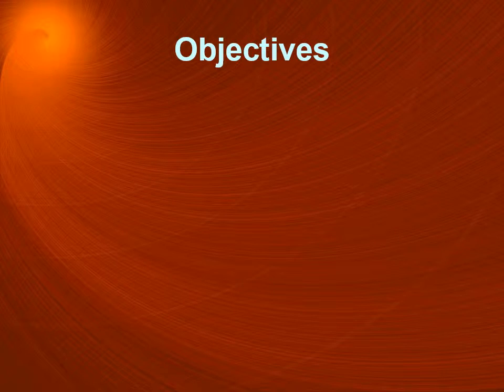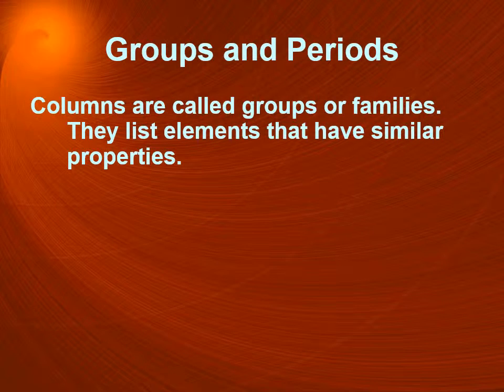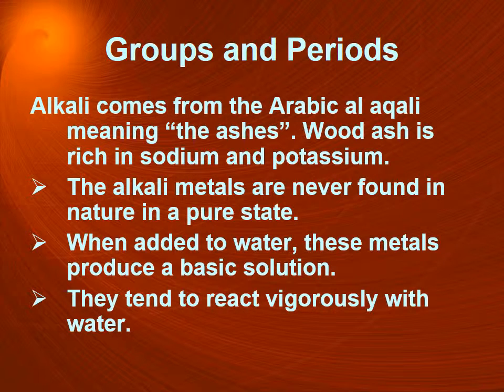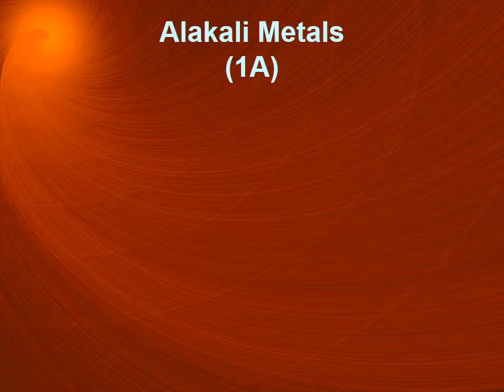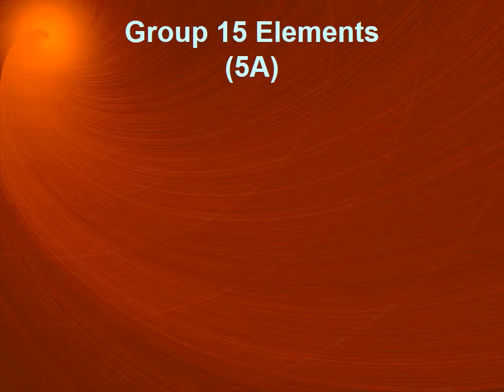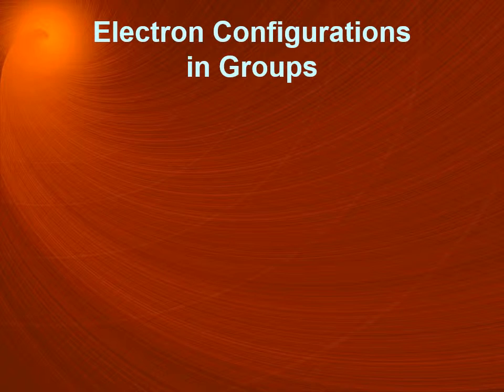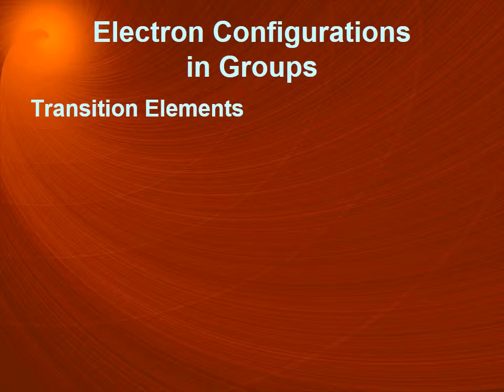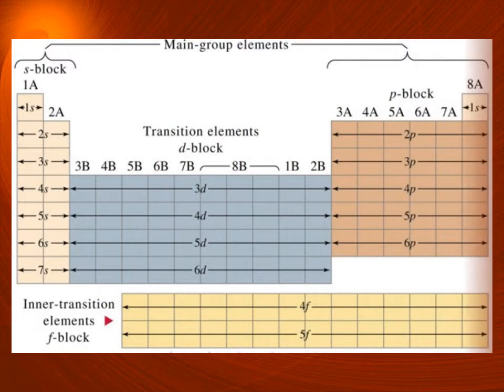Periodic Table Part 2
Part 2 of the Lecture on the Periodic Table